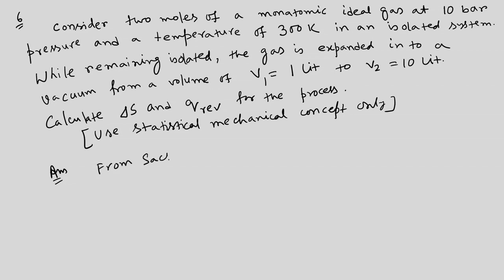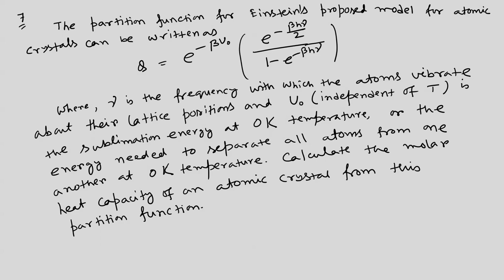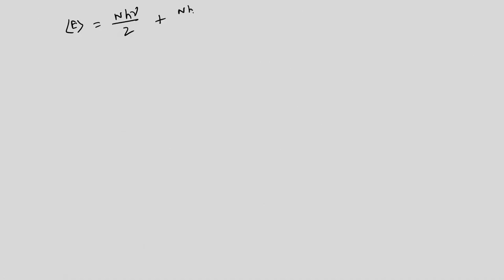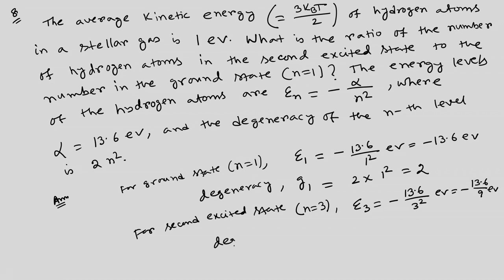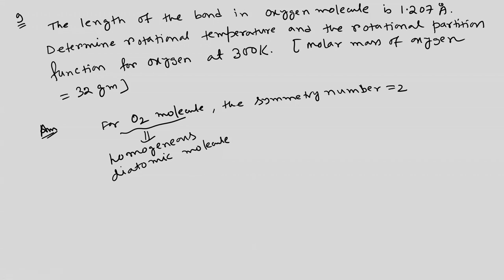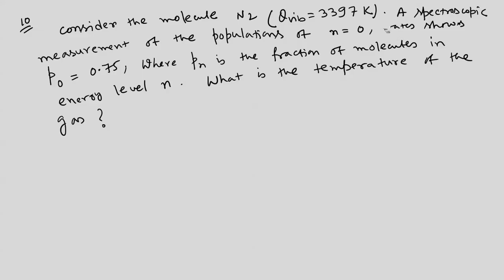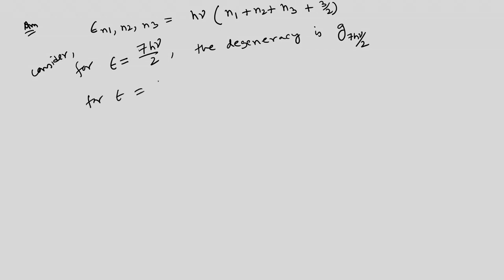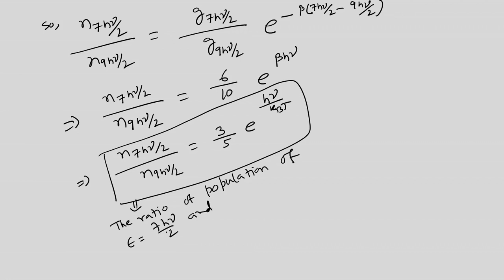Problems on statistical thermodynamics-2